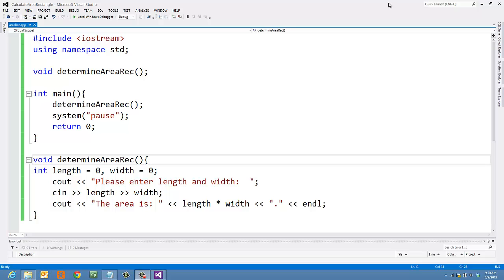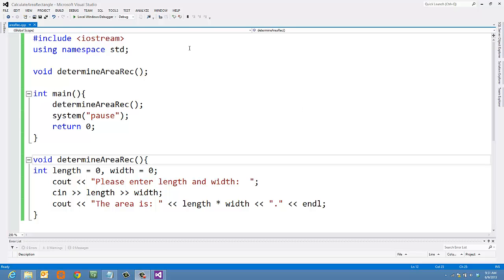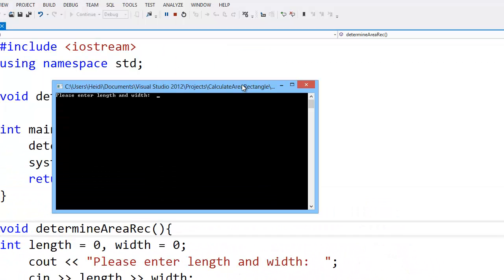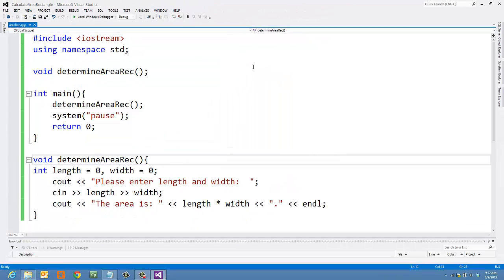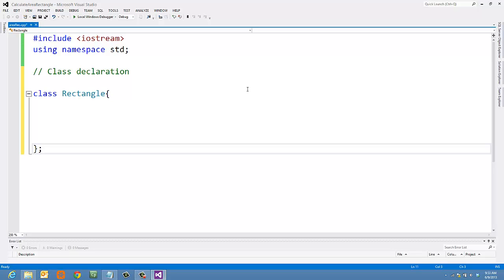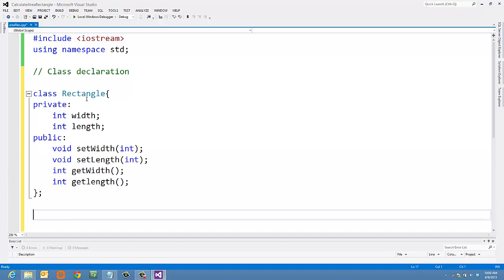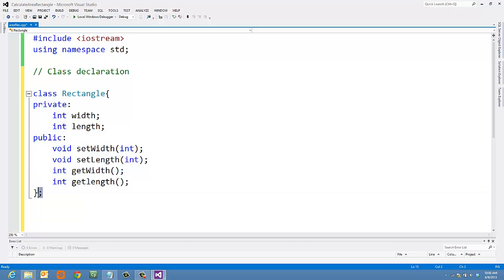C++: Define a Class, Work with get and set functions (accessors and mutators)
This tutorial is for beginners.  It will help the beginner understand how to define a class in C++ and work with accessors and mutators (set and get functions) to move data.